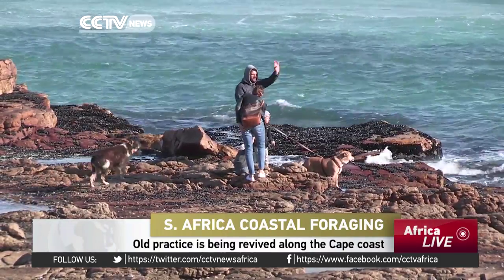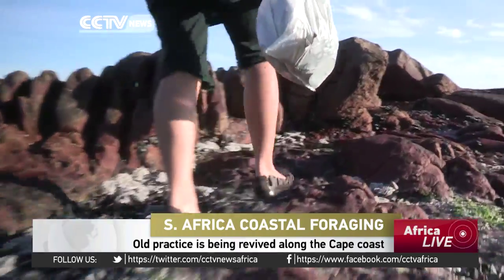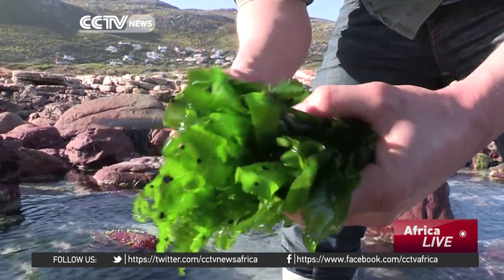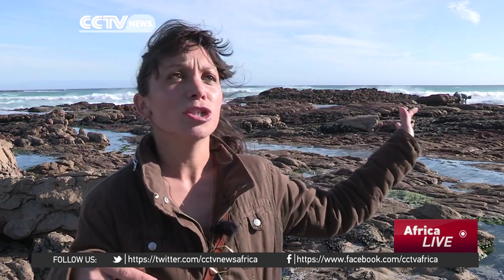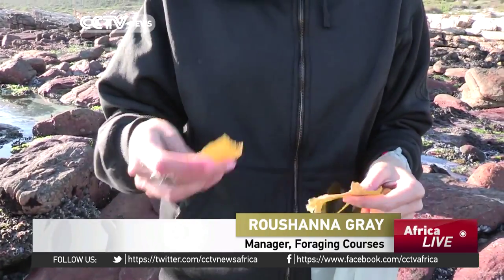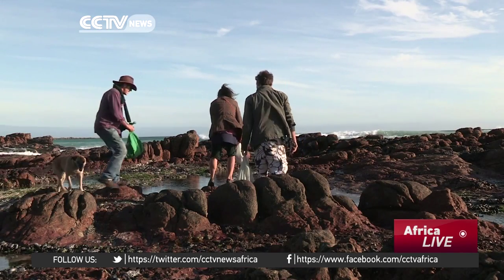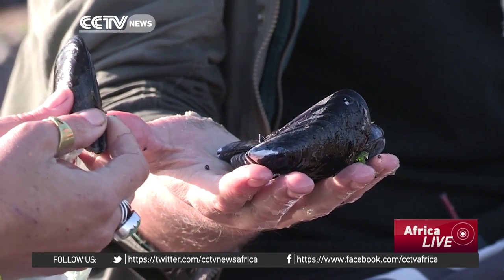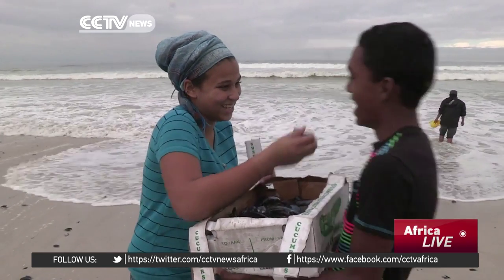Foraging practice revived along the SA's Cape coast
An old practice is being revived along the Cape coast in South Africa. People are once again returning to rock pools all along the coast for food fresher fare you'll likely not find anywhere else. Travers Andrews tells us more.